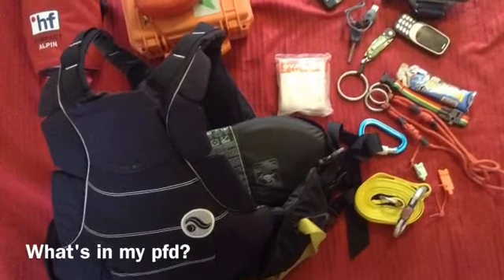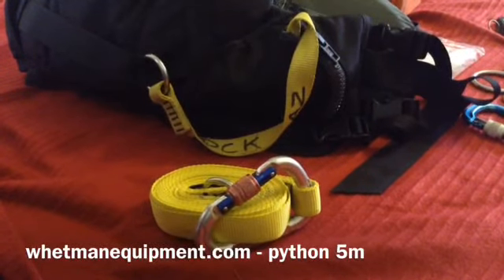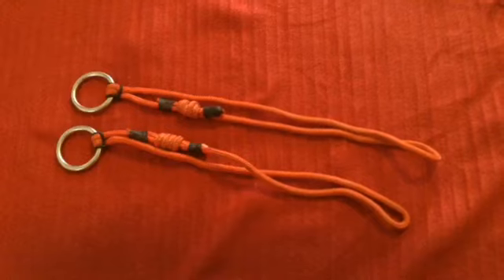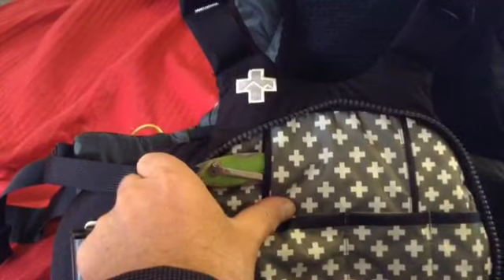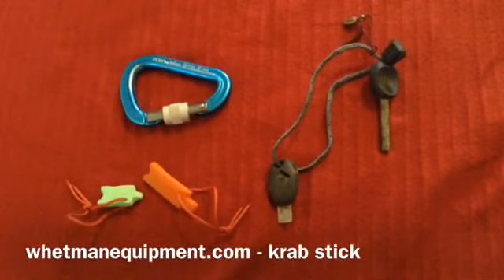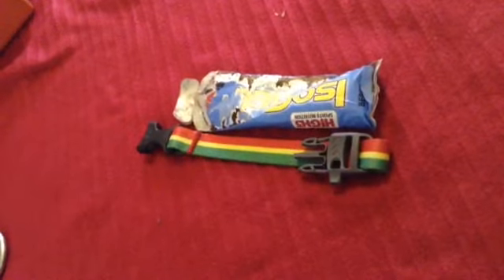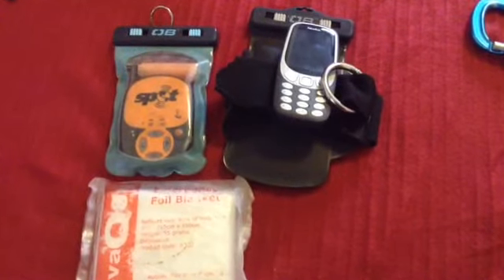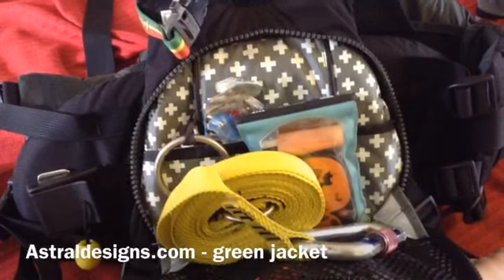What's in your pfd? A guide for kayak river leaders.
What do I carry in my pfd, As a river guide, I get asked lots about what I carry and what /i think people should carry?  This is is my kit. I am not saying it is perfect, the kit evolves on each trip.

You can buy the bits from the following places.

Rescue tape

Knife (Peak)

First Aid

HF throwline

Foil Blanket